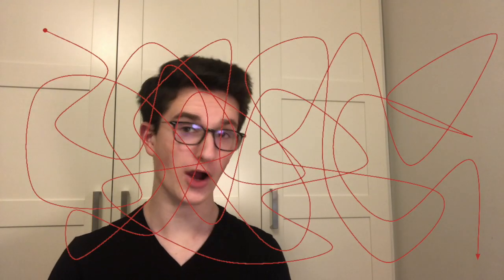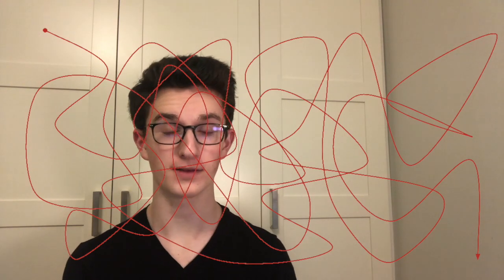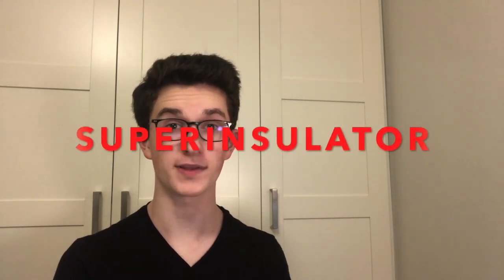Living on Mars with Aerogel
How this superinsulator has the potential to change our world, and push the frontiers of mankind.